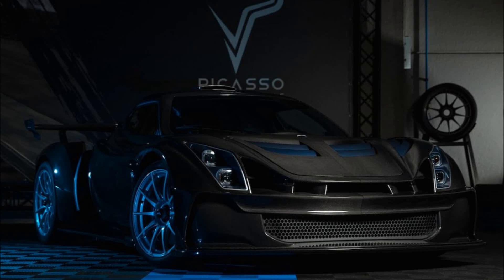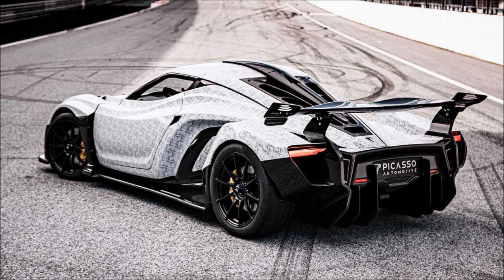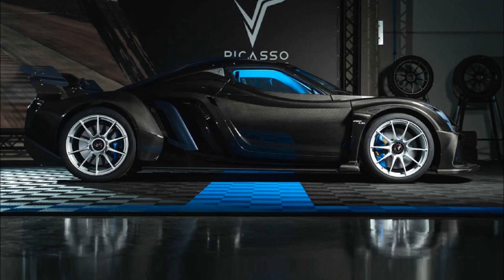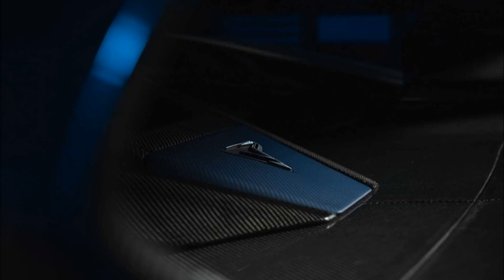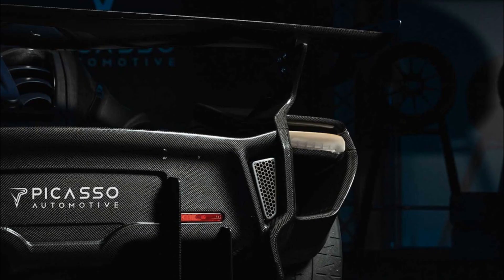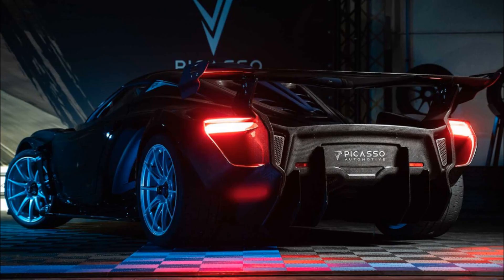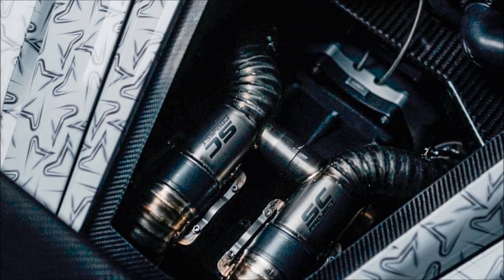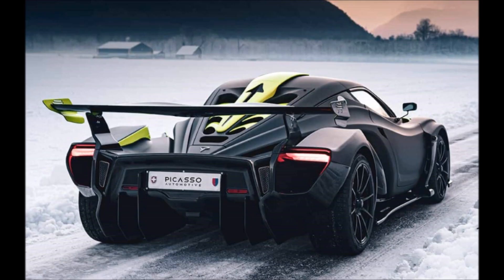2023 Picasso Automotive 660 LMS